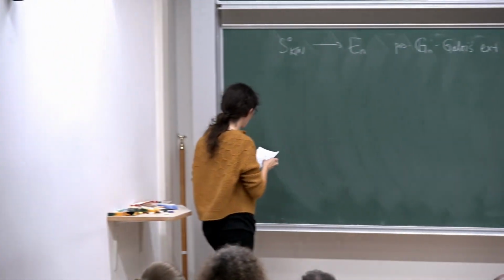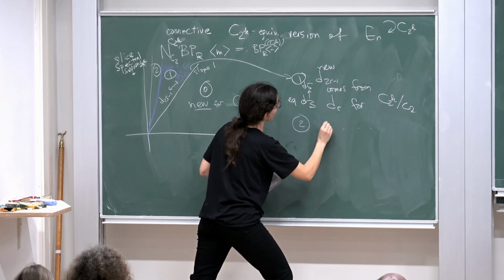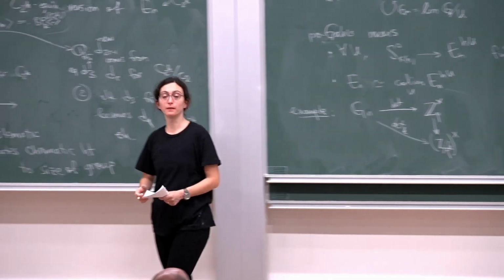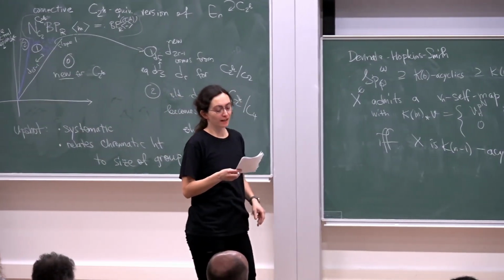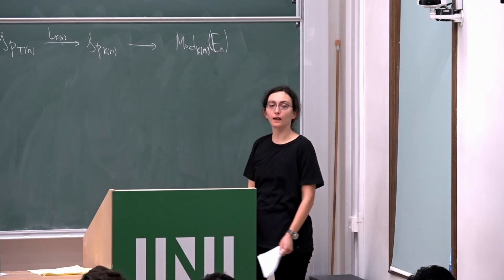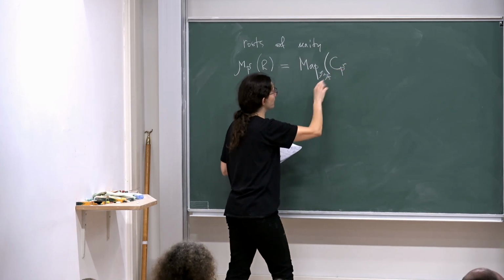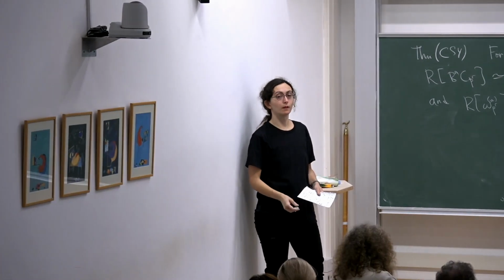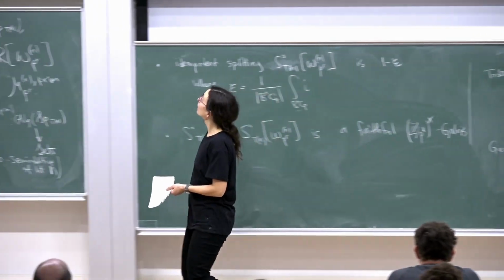Dr. Vesna Stojanoska | Chromatic Homotopy Theory Today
Title: Chromatic Homotopy Theory Today
Speaker: Dr Vesna Stojanoska (University of Illinois at Urbana-Champaign)
Date: 16th Jan 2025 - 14:00 to 15:00